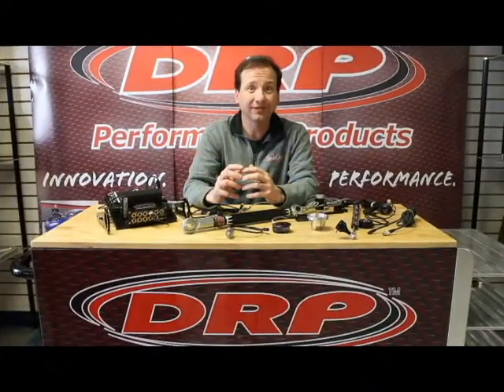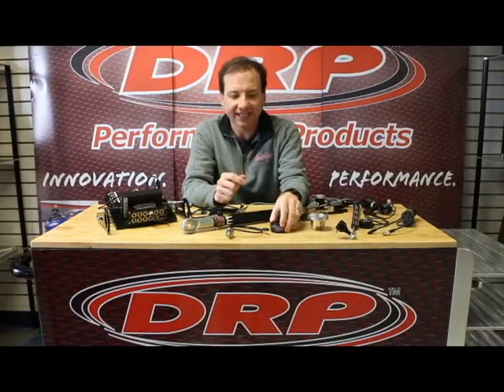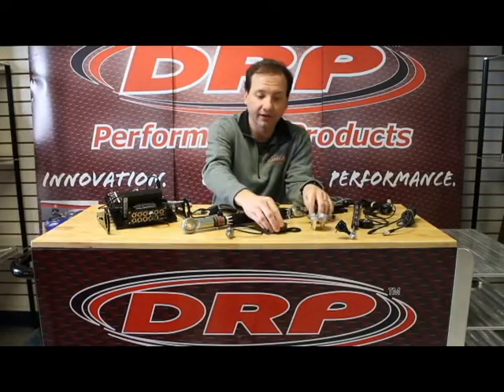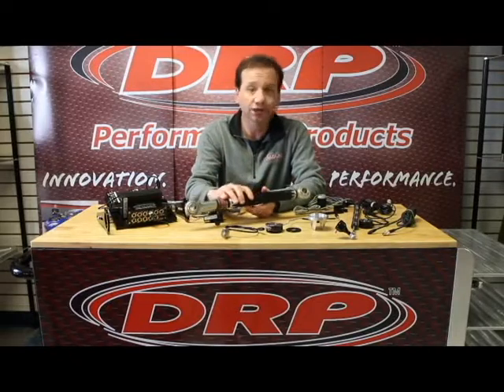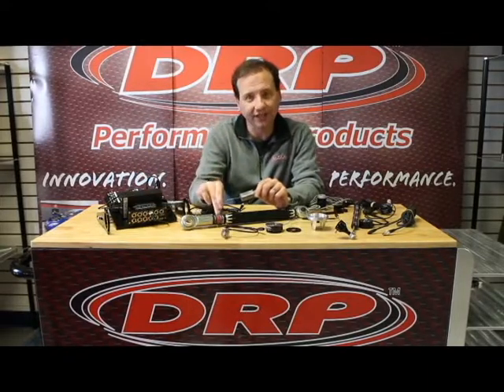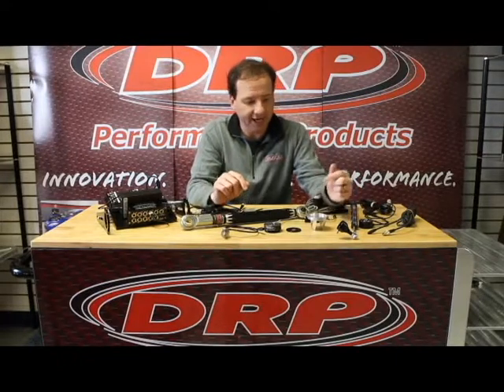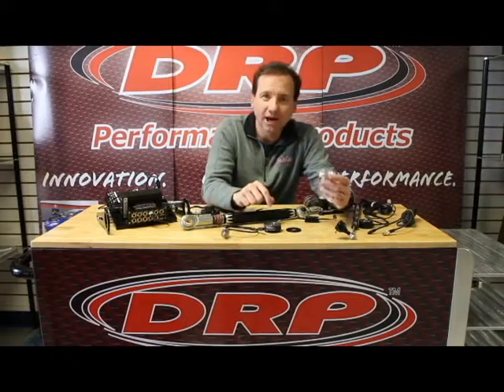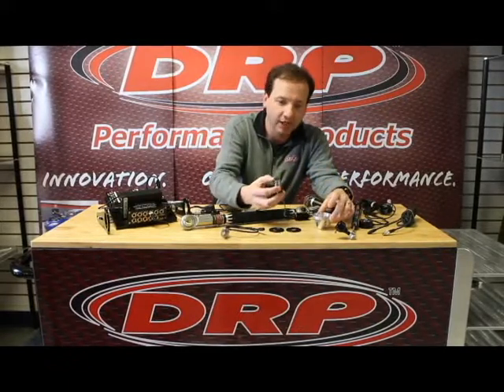Data Acquisition Load Cells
Bump Stop, Spring, and Sway Bar Load Cells among others